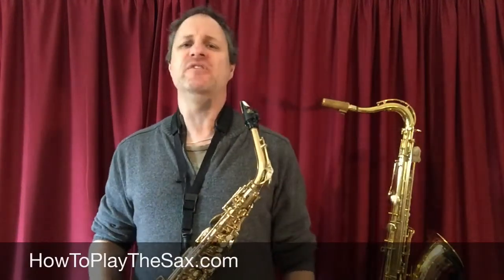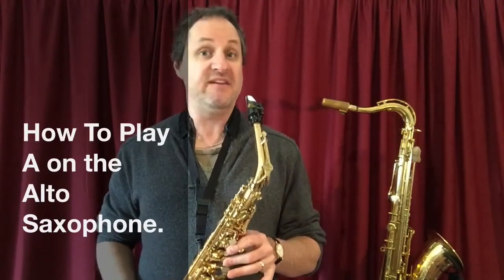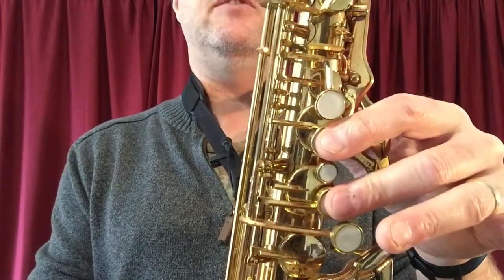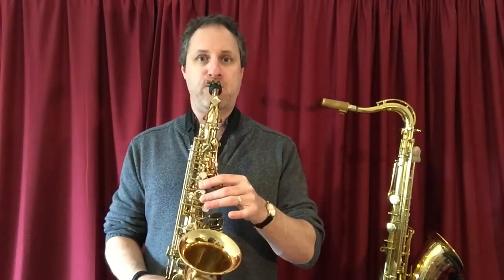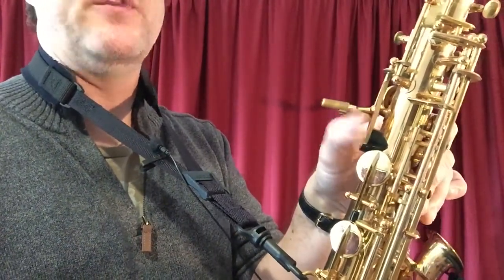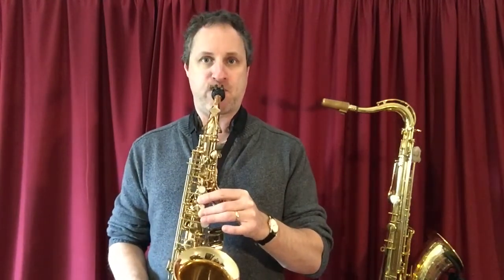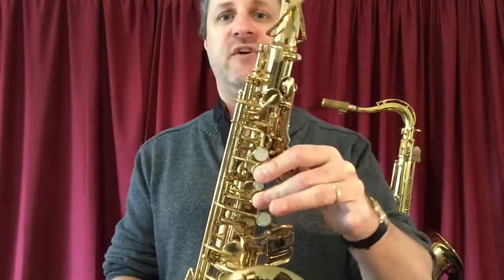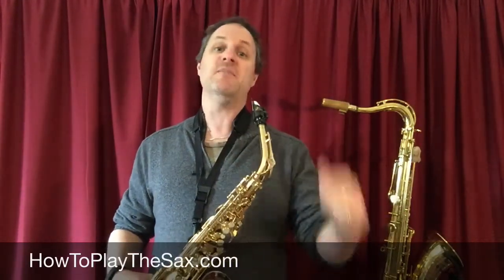Notes On Alto Saxophone - A | How To Play A On The Alto Saxophone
Notes On An Alto Sax - A

Hello and welcome to this series of alto saxophone notes for beginners.

In this Beginner Saxophone Notes lesson, we are going to learn how to play the note A on our alto saxophone.